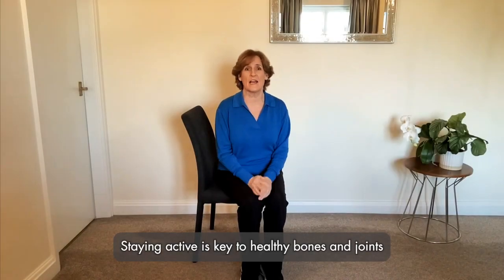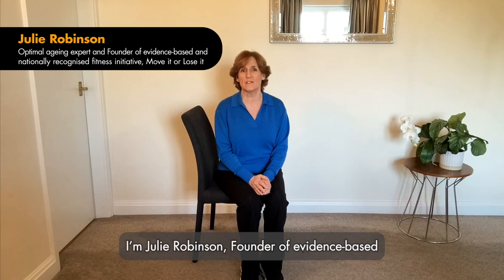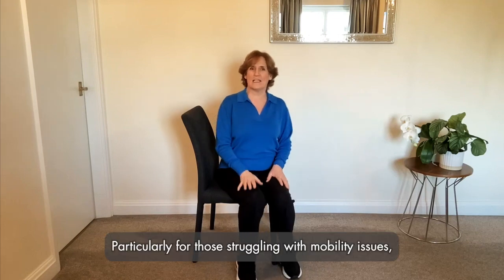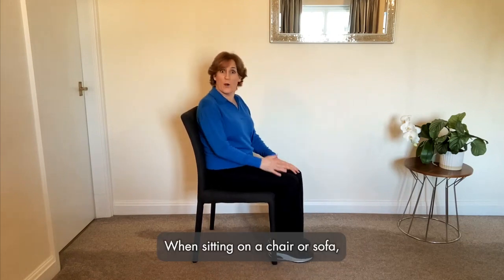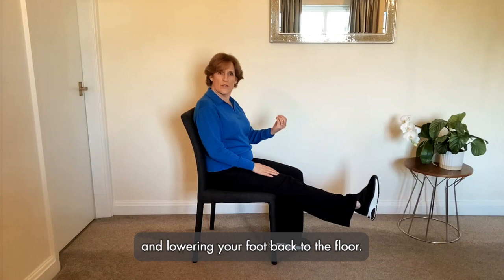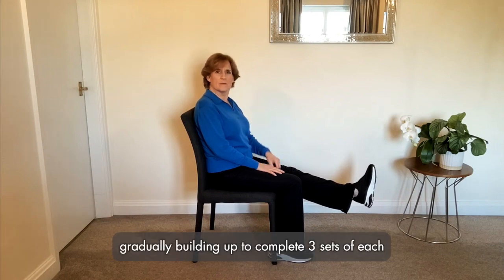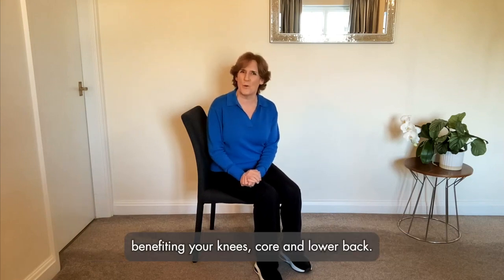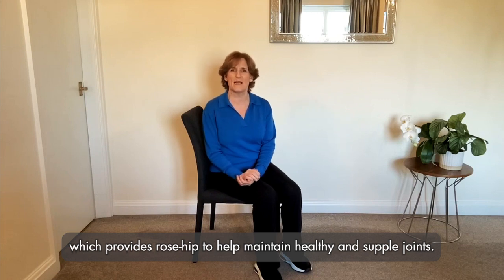Home exercises for healthy joints - Seated leg raise